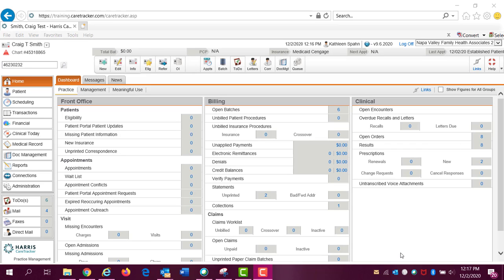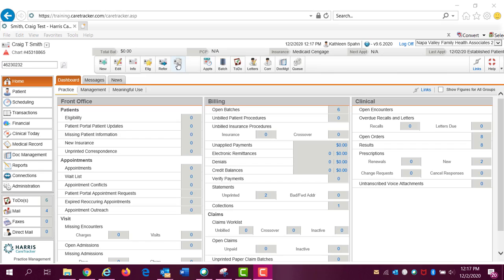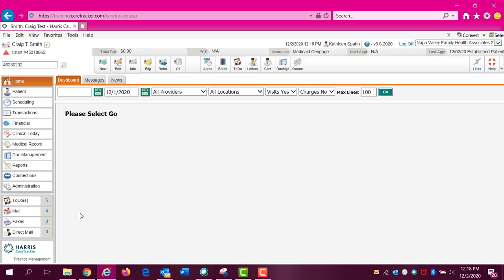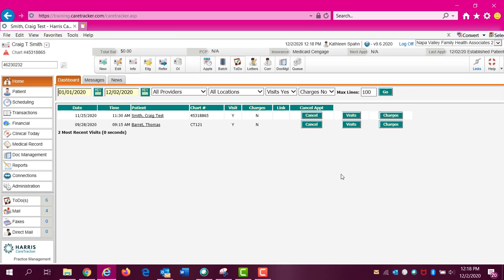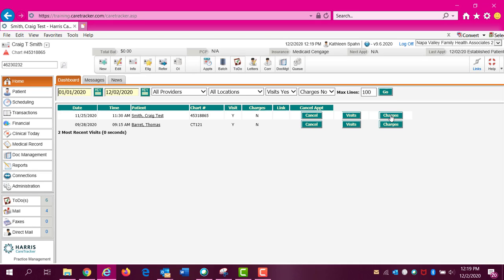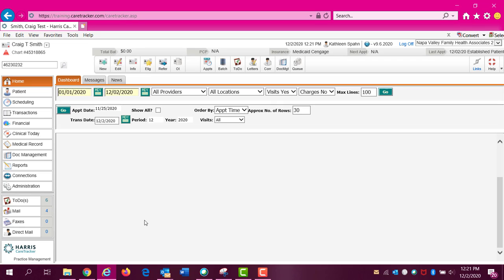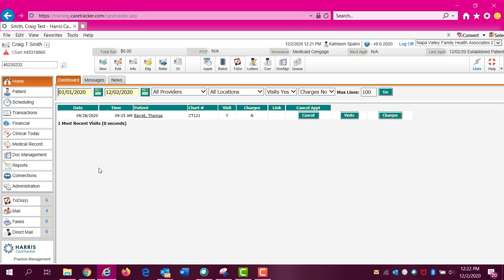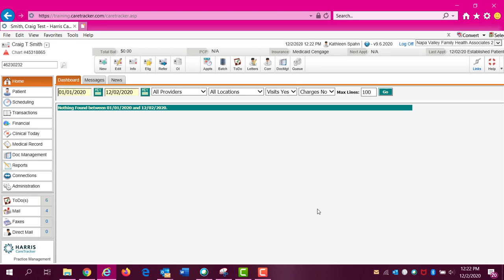Chapter 9_Save Charges